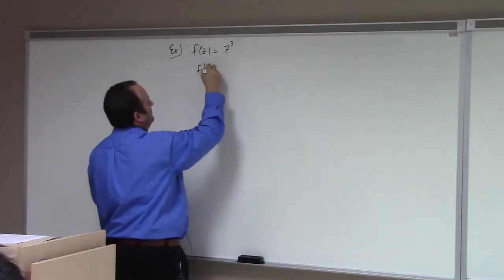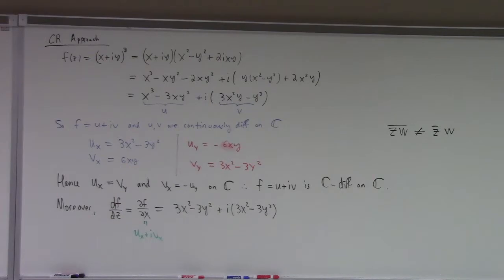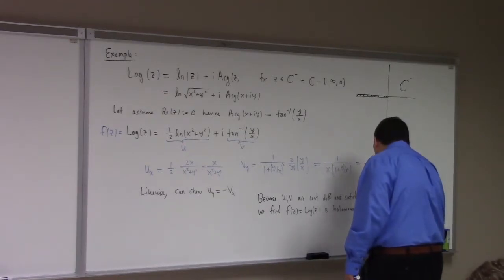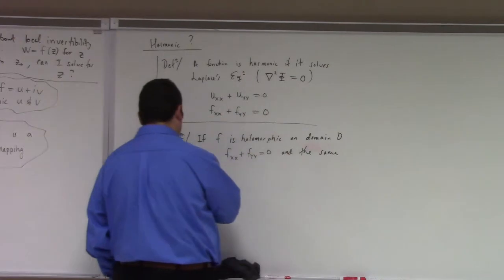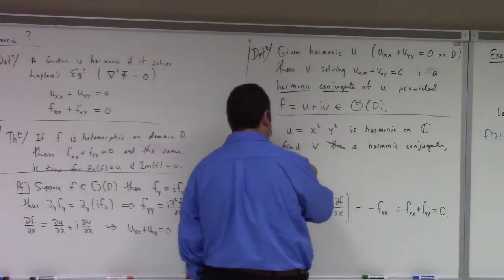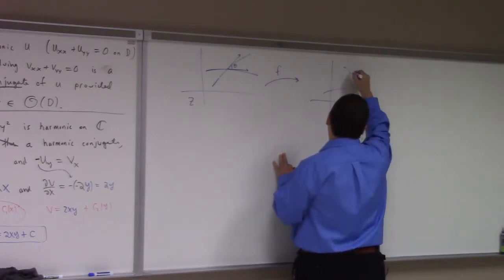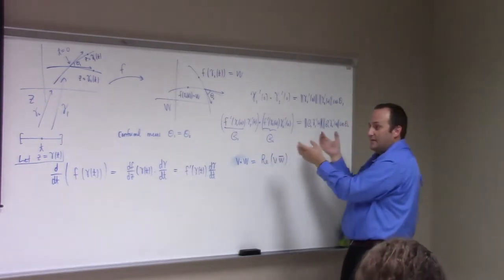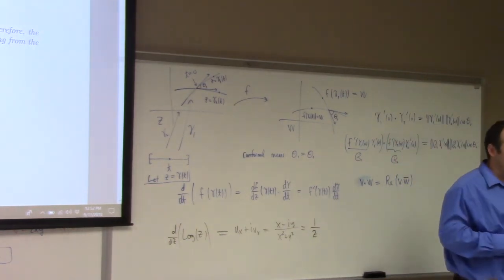Complex: CR examples, harmonic, conformal 9-17-18